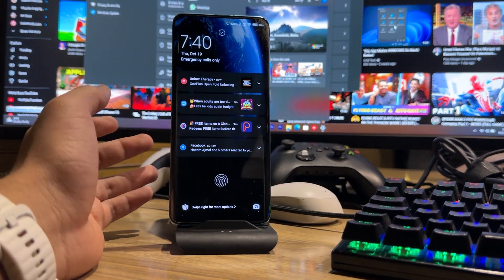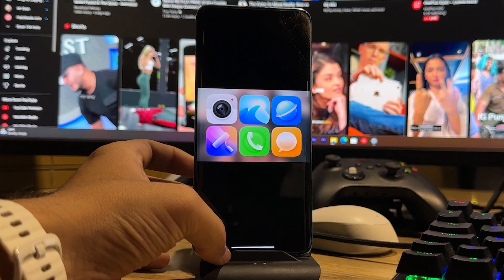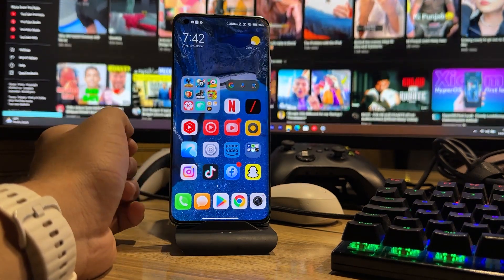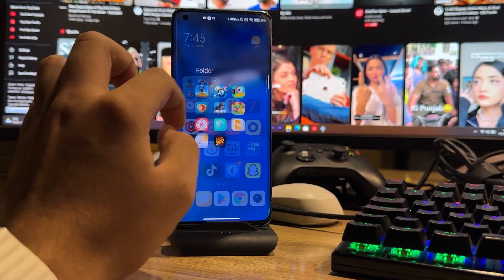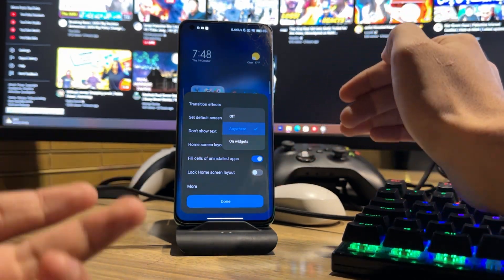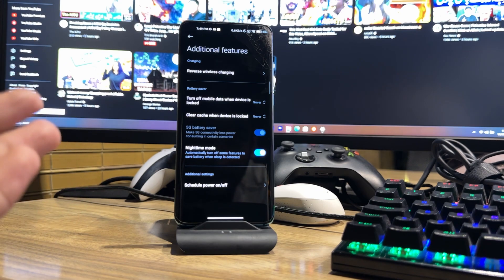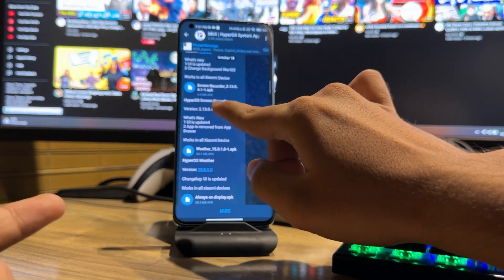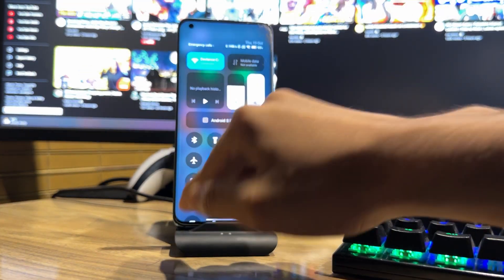Install New HyperOS Application In Any Xiaomi Phone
Explore the world of custom applications to enhance the functionality and features of your Xiaomi smartphone. From customization tools to performance boosters, this guide provides precise instructions on installing and using apps to make your Xiaomi experience even better